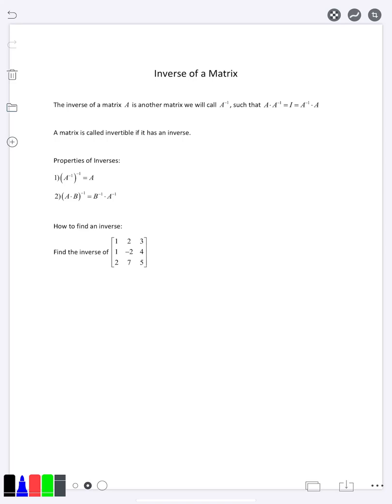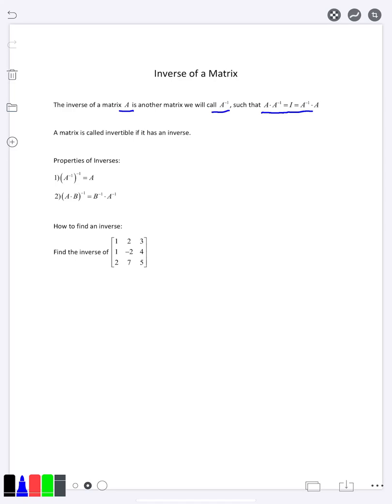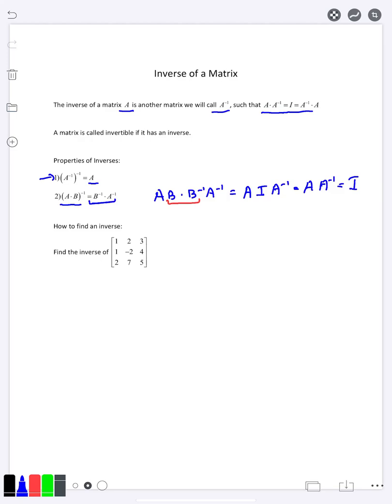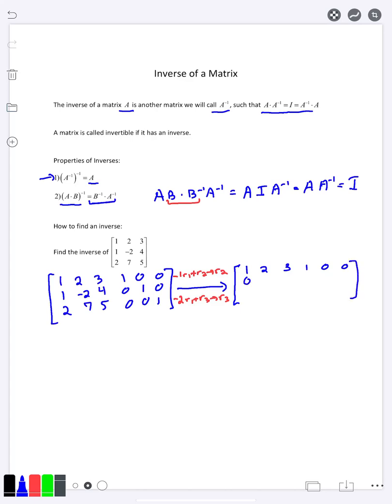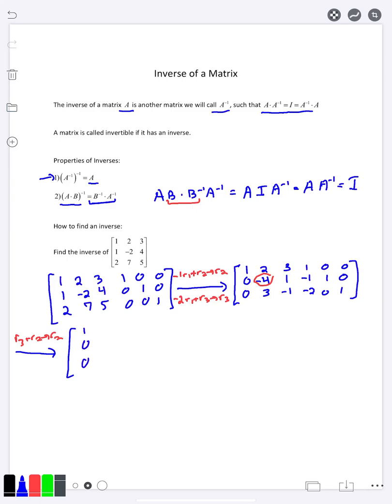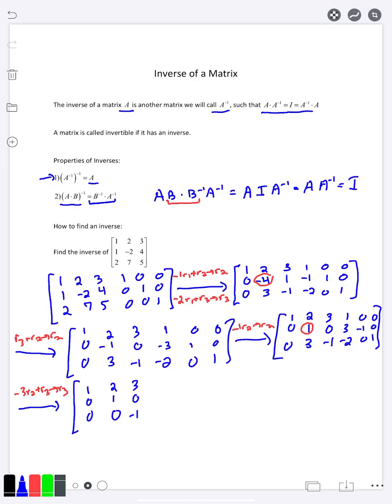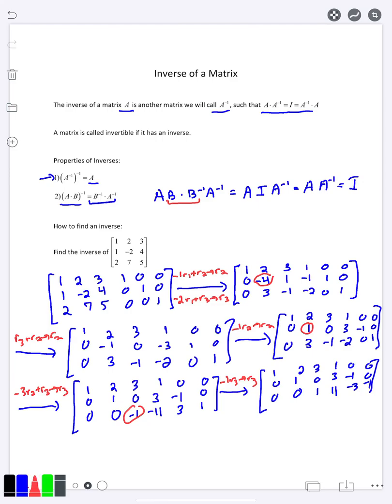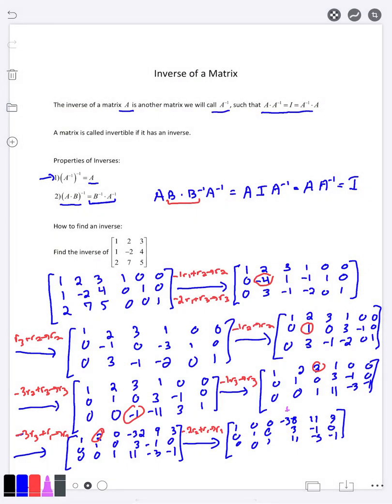Inverse of a Matrix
This video briefly introduces the idea of an inverse of a matrix and how one is calculated.